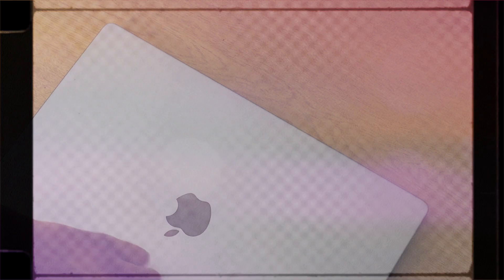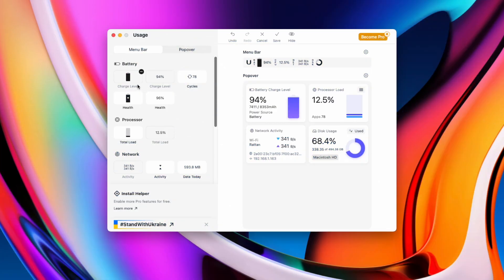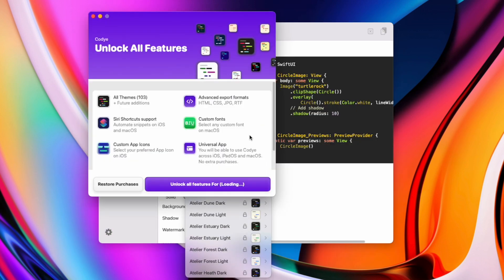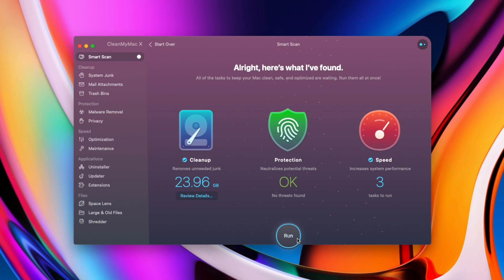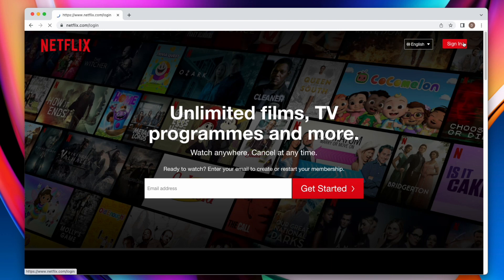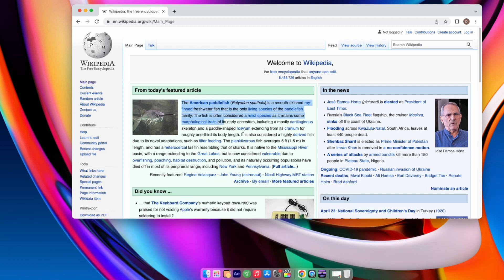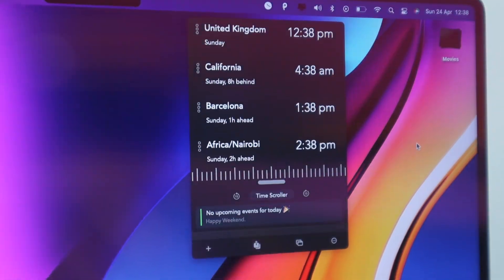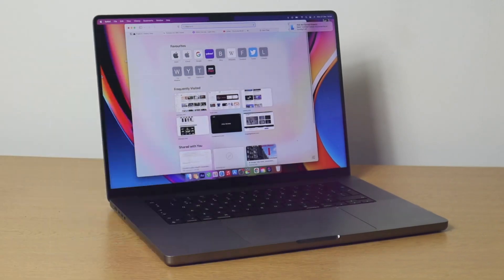Best Mac Apps I Use Everyday!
In this video , we look at the best mac apps you need to download on your new Computer ! All of these mac apps are completely free. If you have an apple computer, you need these apps.

Searching for the best Mac apps for MacBook Pro , Mac Mini, or MacBook Air can be a pain. The best mac os apps for everyone, whether you are at the office or school.

To be updated with the latest Mac apps , tips, tricks, features and more!

Spread the word to your friends and family too! Your support means the world! If you have an idea for a gadget review, drop us a message in the comments.

Edited with Final Cut Pro & Adobe After Effects.